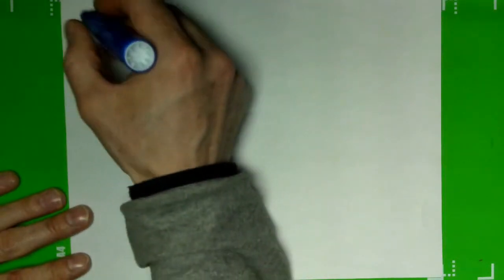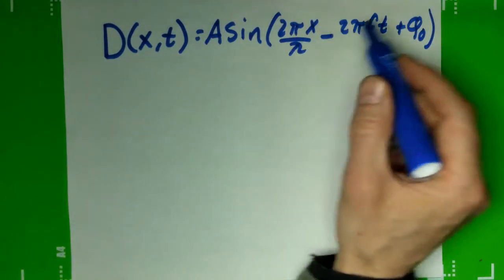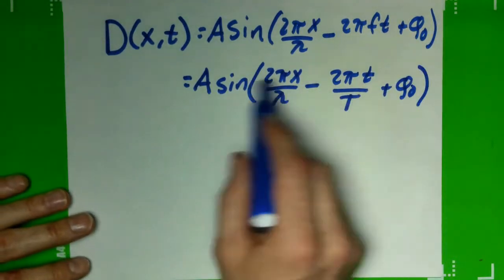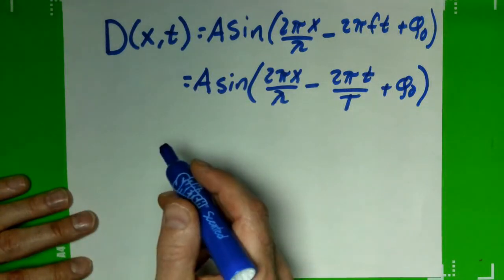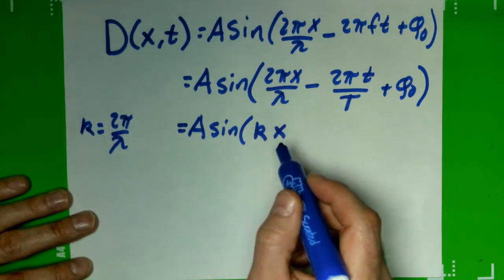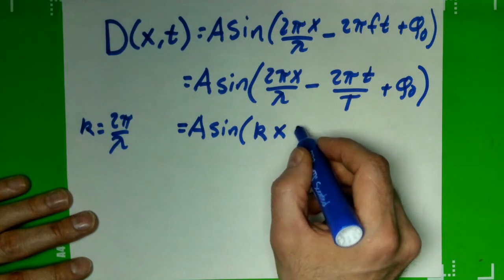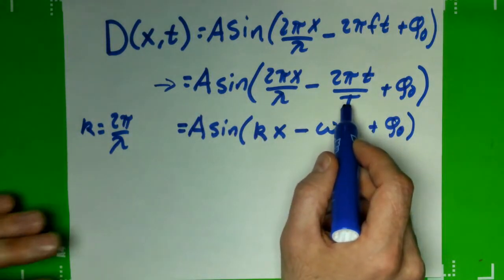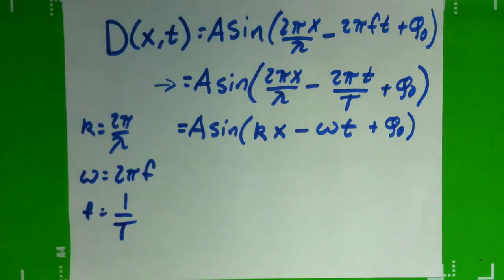Wav2.3 Displacement Equation Variables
Waves_Displacement Equation Variables